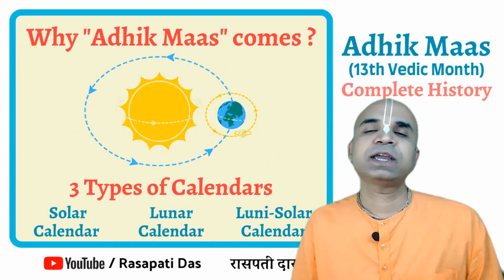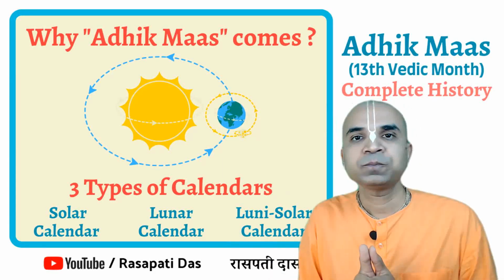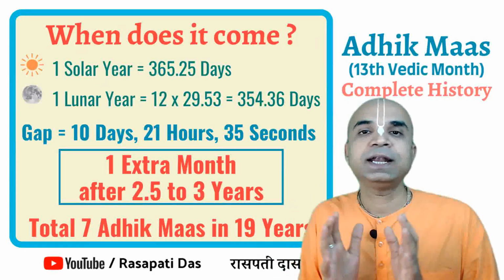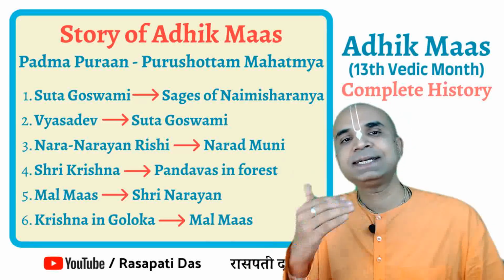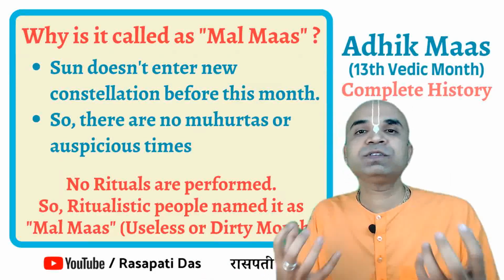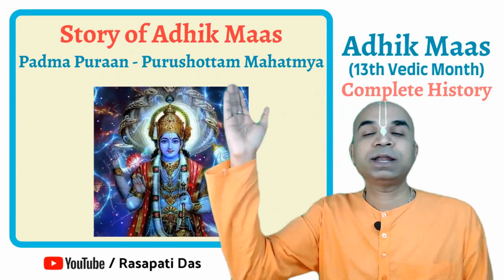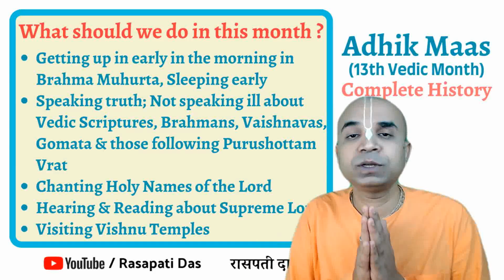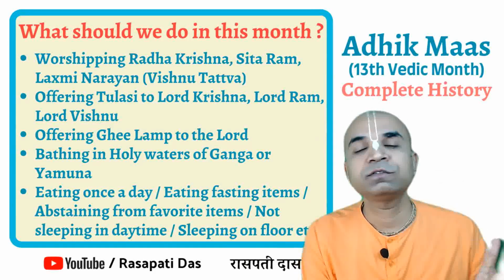Adhik Maas - 13th Month of Vedic Calendar | Complete Info | Purushottam Month | Rasapati Das English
Why is there an extra month in Vedic Calendar ?
What is Adhik Maas ? Why does it come ? When does it come ?
What we should do in Adhik Maas ? What we should avoid ?
Proper Complete Explanation as per Padma Puraan and Purushottam Mahatmya in English !

Adhik Maas, also known as Purushottam Maas, is an additional month in the Hindu lunar calendar. The Hindu calendar follows a lunar system, with months based on the cycles of the moon. However, since the lunar year is shorter than the solar year, there is an occasional misalignment between the two.

To rectify this misalignment, an extra month, Adhik Maas, is added to the lunar calendar approximately once every three years. This additional month is inserted to keep the lunar and solar calendars in sync.

Adhik Maas is considered a sacred month in Hinduism and is often regarded as a time for extra religious observances, charity, and spiritual practices. It is believed that performing good deeds and religious rituals during this month can bring additional blessings and spiritual progress. Many devotees undertake pilgrimages, recite scriptures, offer prayers, and engage in acts of charity and fasting during Adhik Maas.

The specific timing and duration of Adhik Maas vary according to the Hindu lunar calendar, so its occurrence does not have fixed dates in the Gregorian calendar.
by Rasapati Das